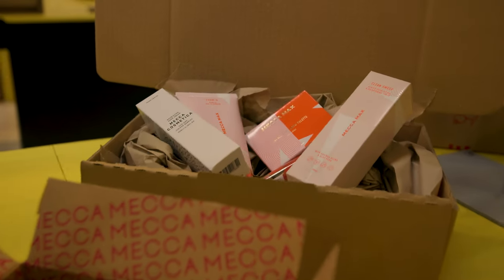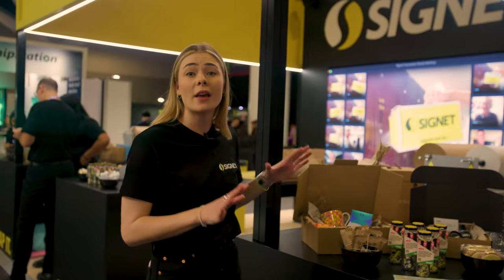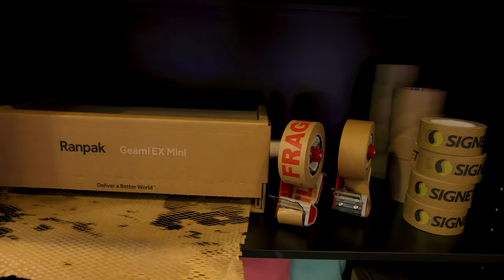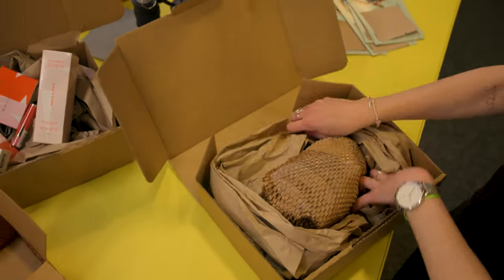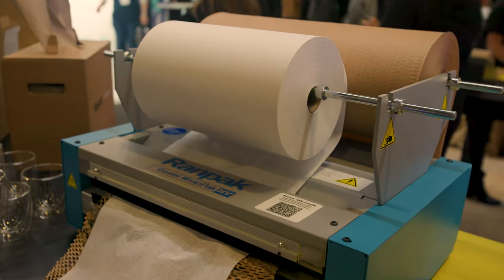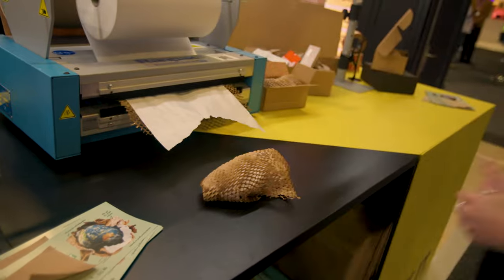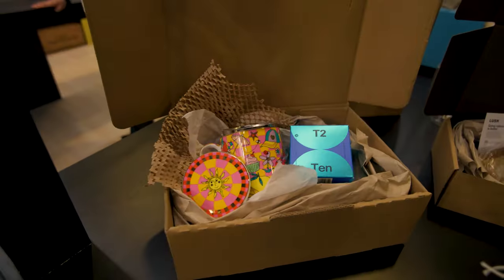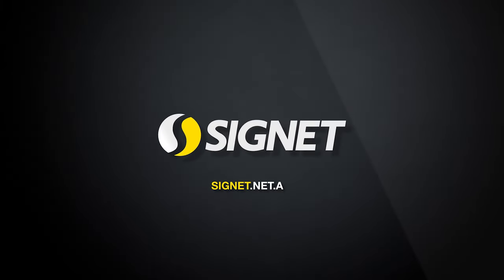Online Retailer 2023 Wrapped Up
Did you catch us at Online Retailer 2023? Online Retailer is Australia’s largest eCommerce conference and expo where we showcased our extensive eco-friendly packaging options for businesses of all sizes. If you missed us but want to upgrade your packaging, here's a wrap up of our stand at the show!